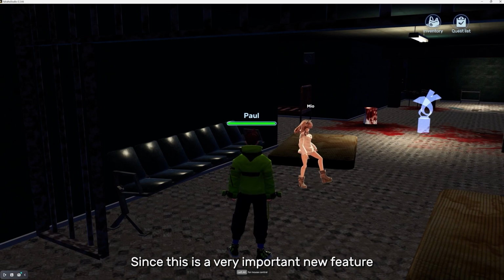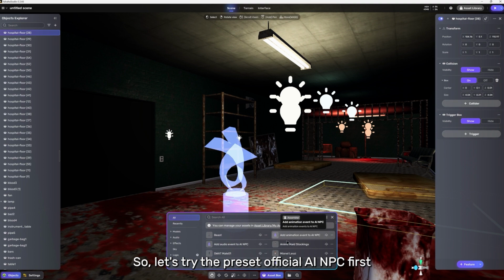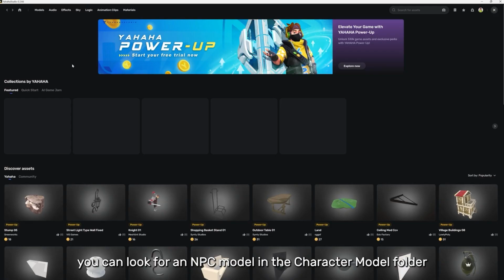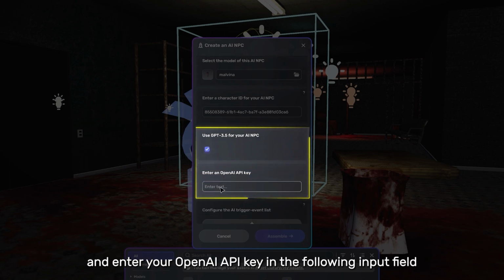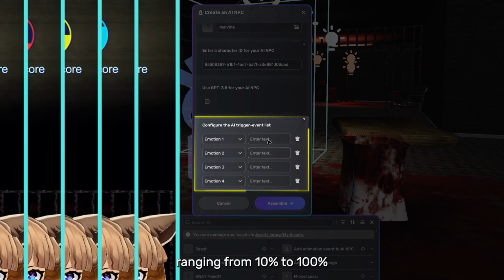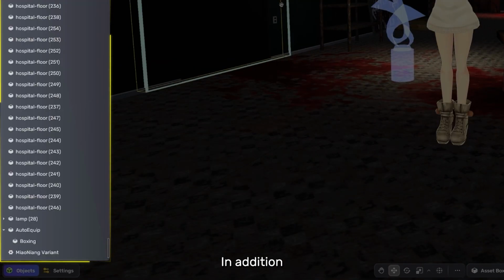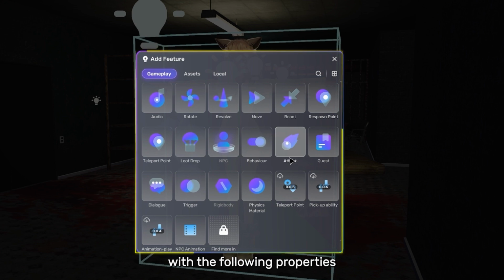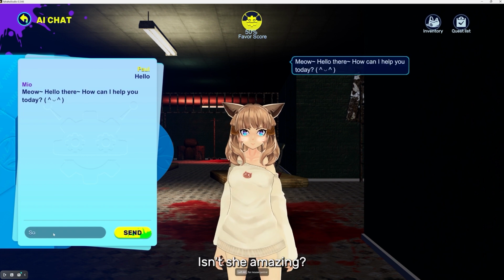YAHAHA Tutorials - AI Assembler 01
Title: YAHAHA Tutorials - AI Assembler 01

🎥 Watch this tutorial to learn how to create a non-playable character(NPC) with AI Assembler!  🤖 These NPCs can actually interact with players, just like the characters generated by AI in our AI game, AI Asylum!

✨Moreover, YAHAHA's AI Game Jam is about to start! Let's 🚀explore the future of AI creativity together!
Unleash your🎨imagination to collaborate with other creative and passionate game developers from around the world in this cutting-edge creative event!